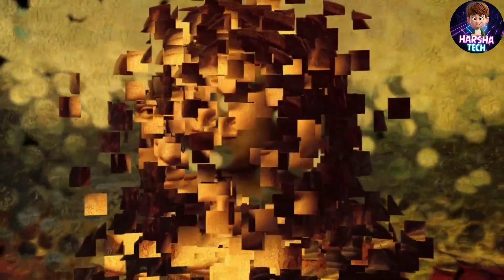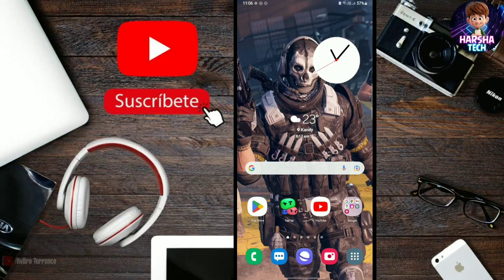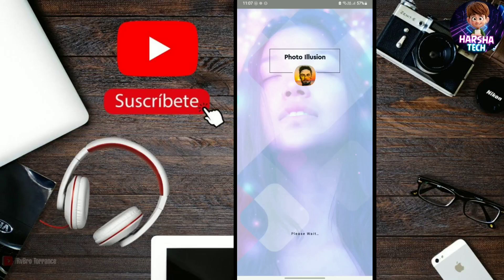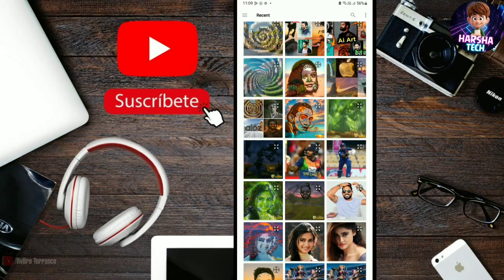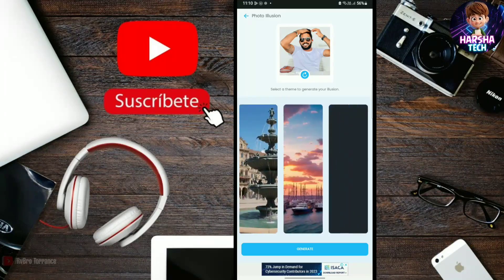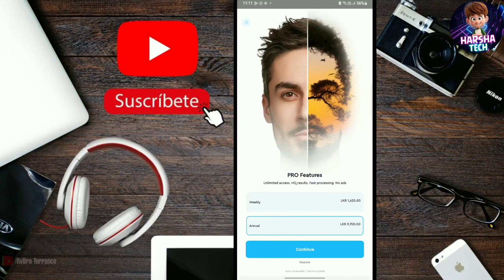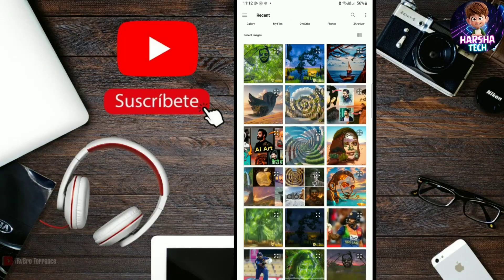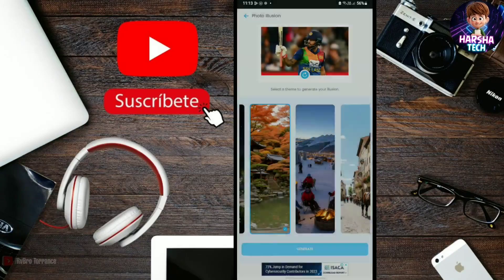2023 Ai illusion Photo Editing in Sinhala | Illusion diffusion ai mobile app | Trending 🔥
2023 Ai illusion Photo Editing in Sinhala | Illusion diffusion ai mobile app | Trending 🔥

ai illusion photo editing sinhala
ai illusion photo editing 2023
ai photo editing mobile
photo editing sinhala 2023
ai photo editing mobile sinhala